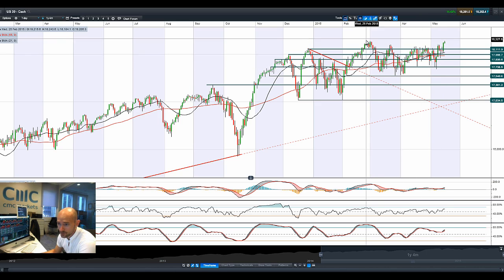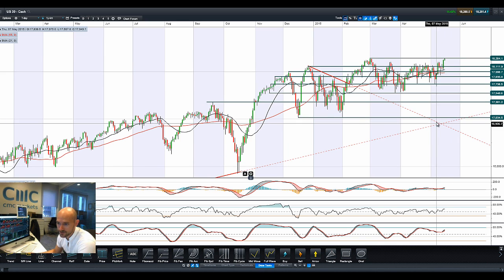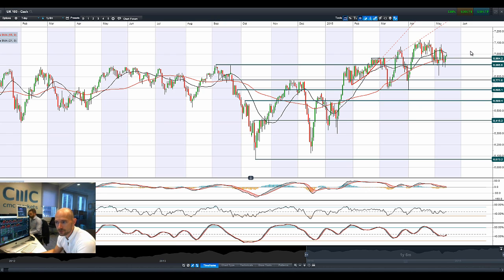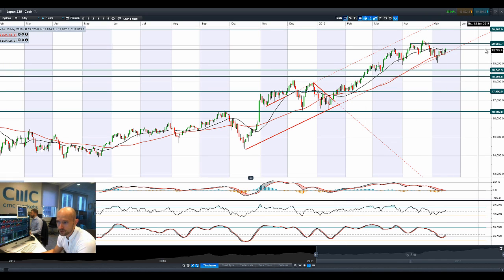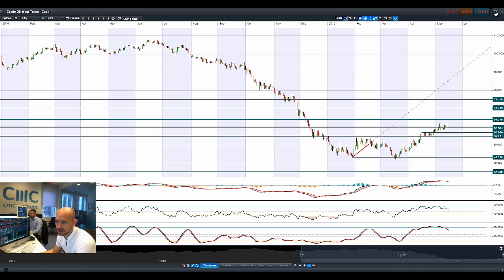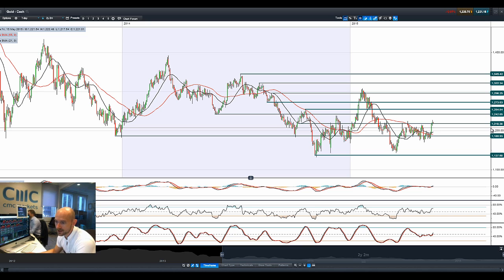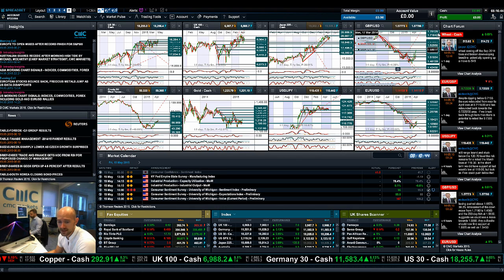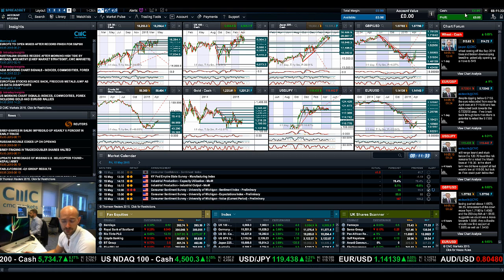US30 near record, Crude dips, Gold at $1220 as traders bet on late US hike CMC Markets 15th May